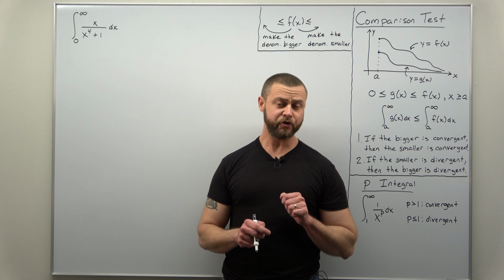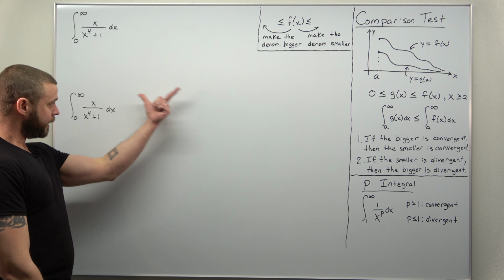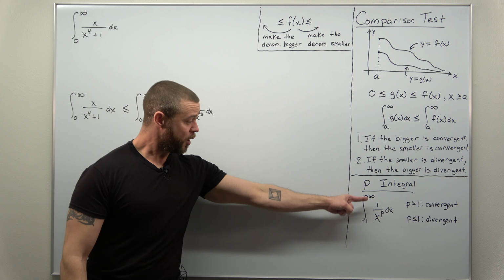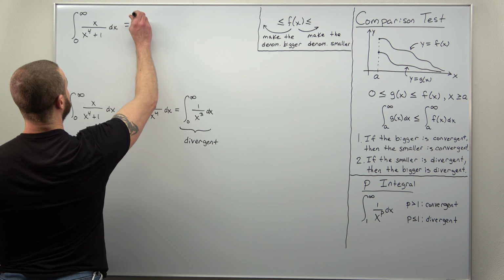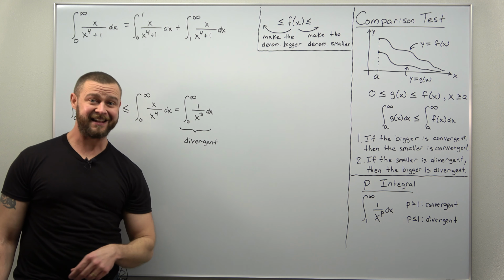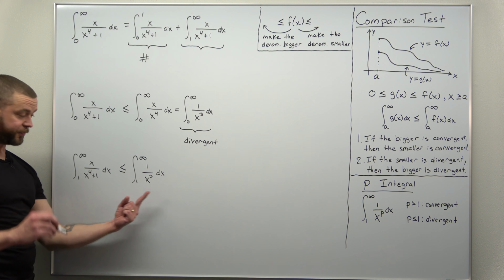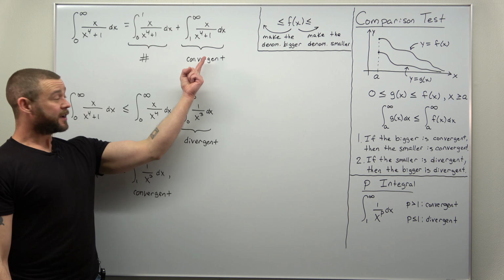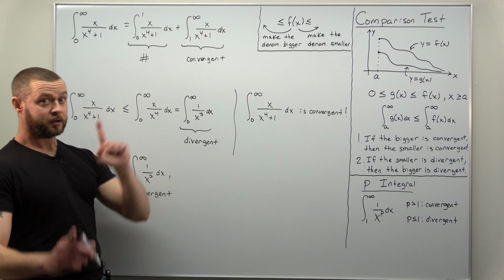Comparison Test for Improper Integrals Problem 2 (Calculus 2)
This problem is a follow up to problem 1: we change the lower limit of the integral and it makes a big difference. This one is a bit tricky so make sure that you really get it so you aren't surprised in your calculus 2 course. More problems are linked below.